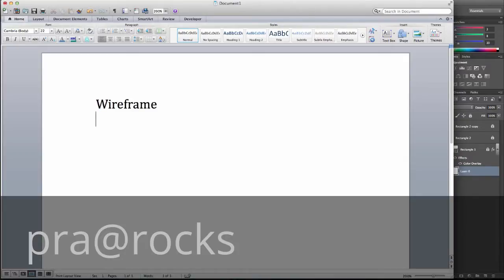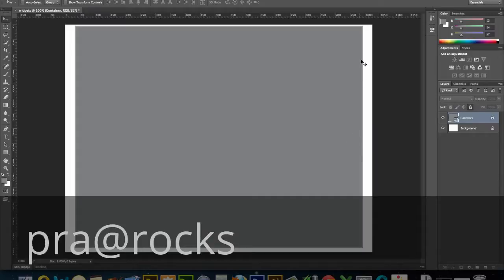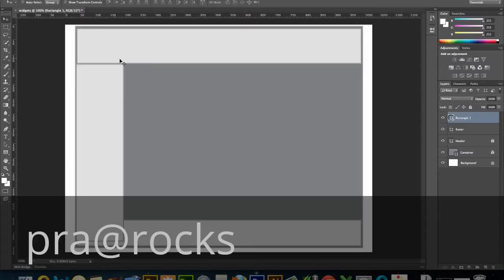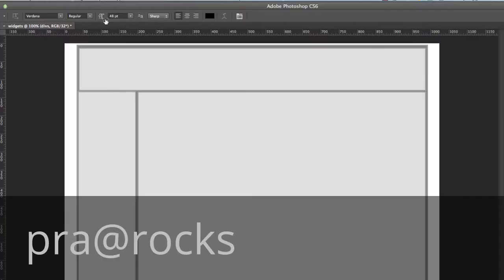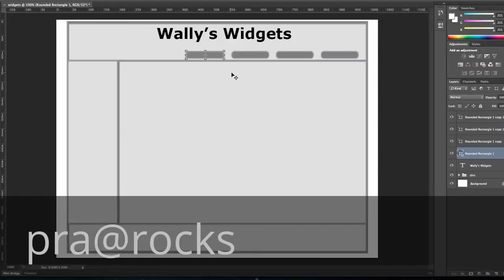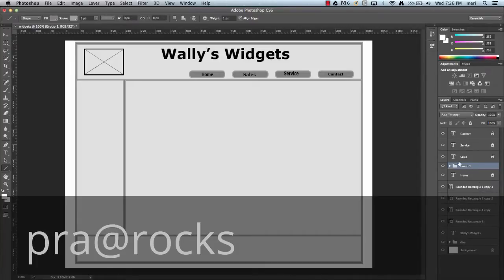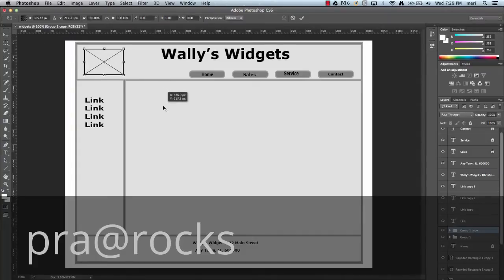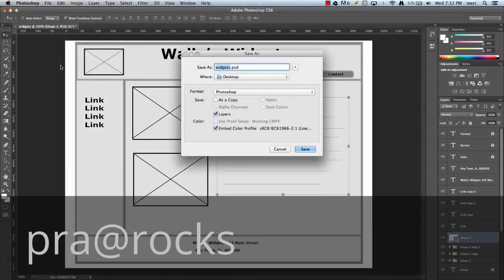creating a wireframe in photoshope tutorial ,graphics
"This Photoshop tutorial shows how to create a document with a precise grid that will help when positioning image sprites